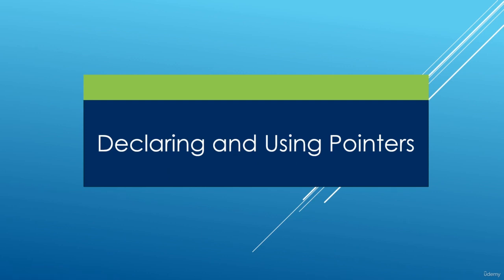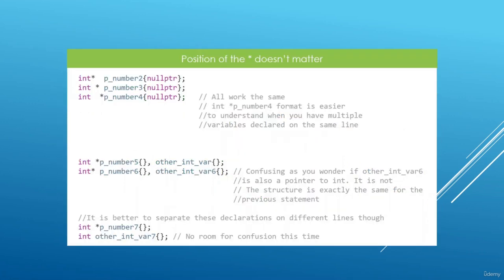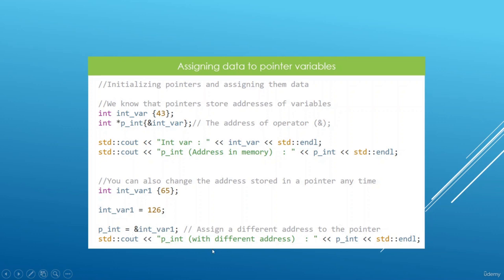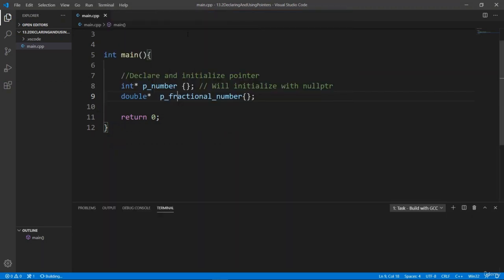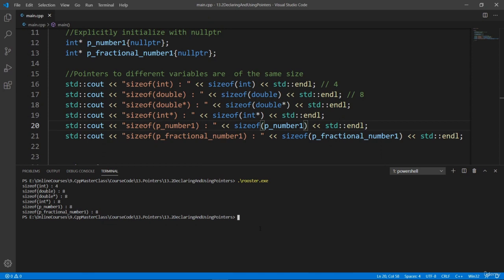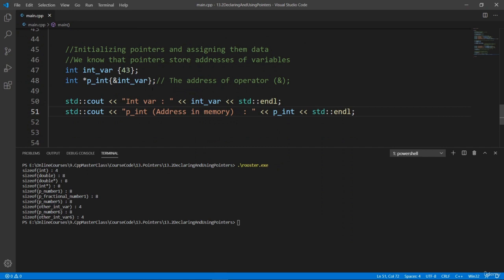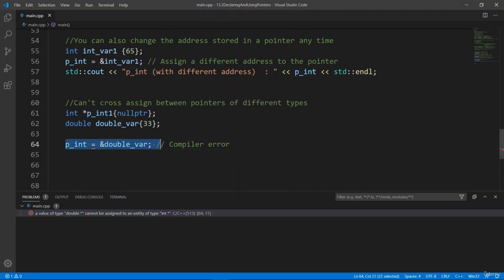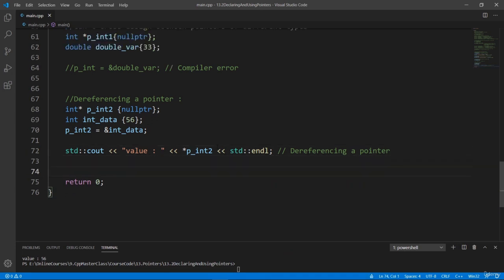002 Declaring and using pointers